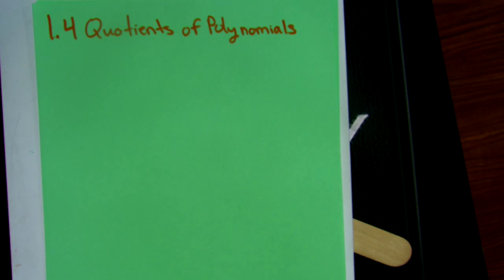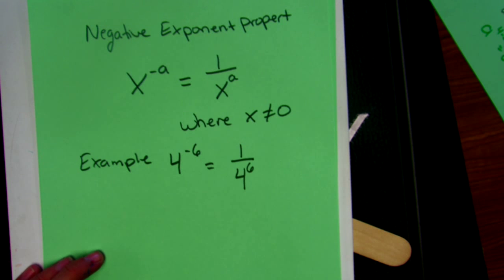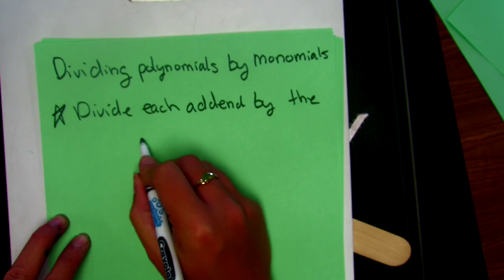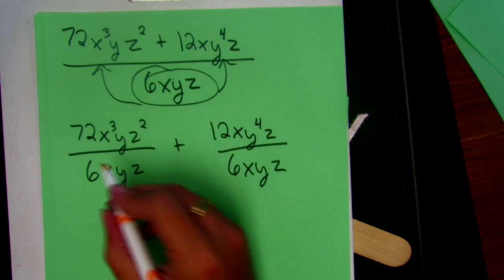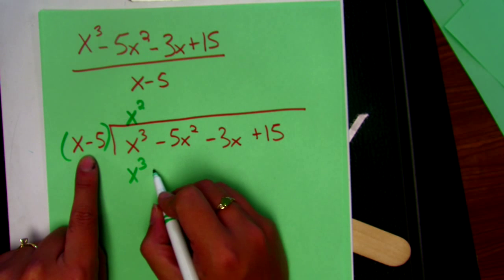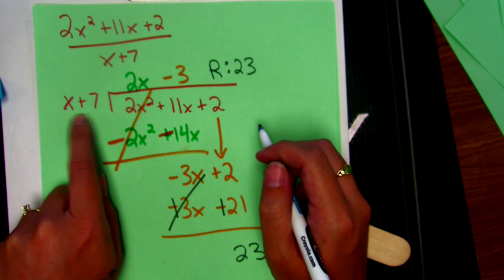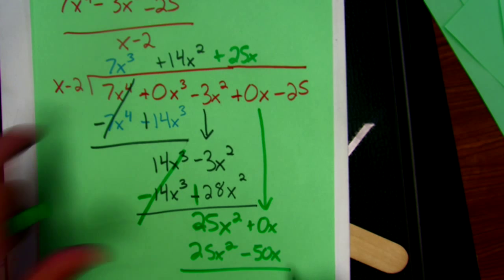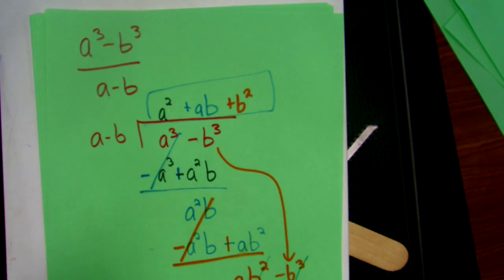Quotients of Polynomials (Alge 2 1.4)